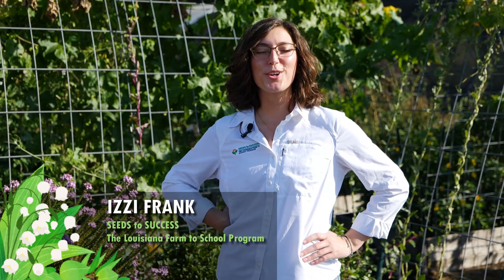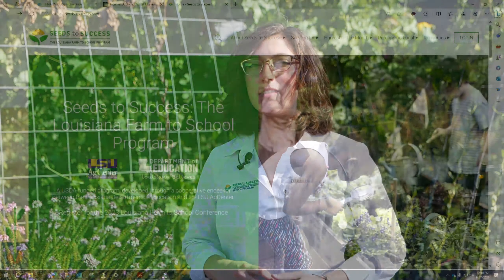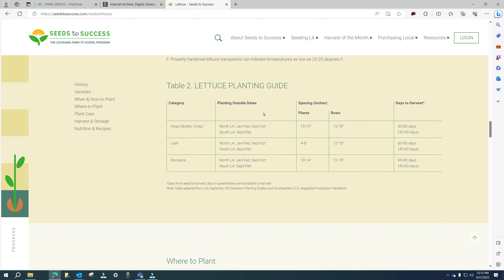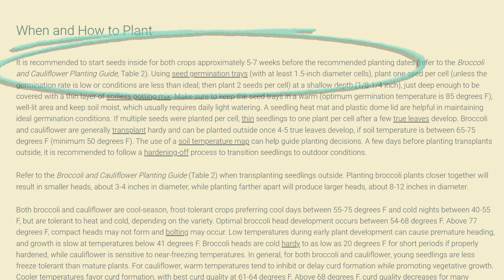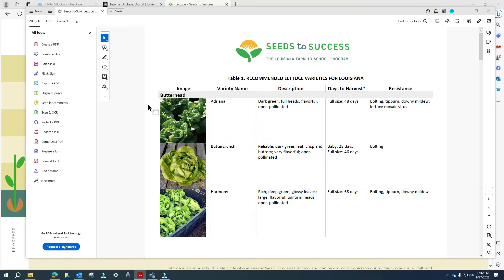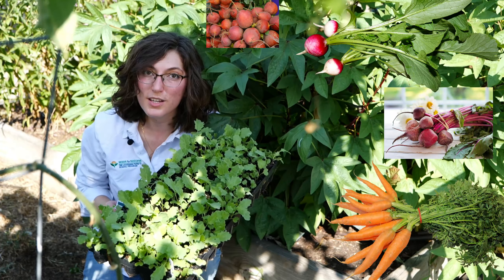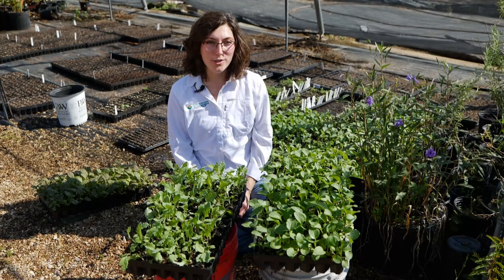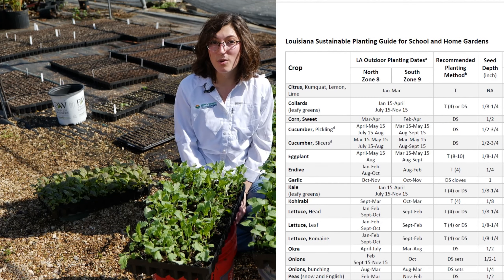Sustainable School & Home Gardening- Planning Your Fall Garden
Join Izzi Frank as we kick off our newest video series, "Sustainable School & Home Gardening." This month Izzi walks us through planning and preparing to plant a fall garden.